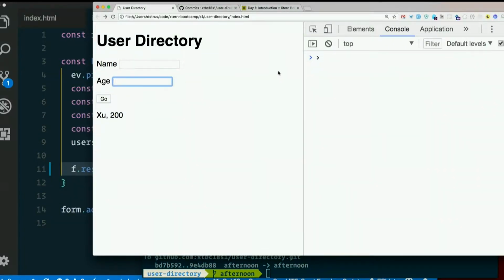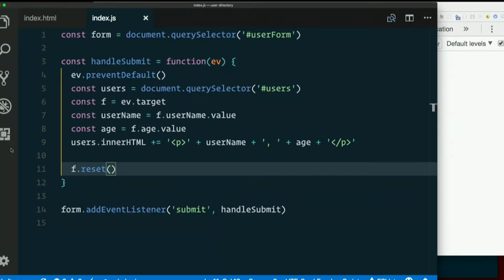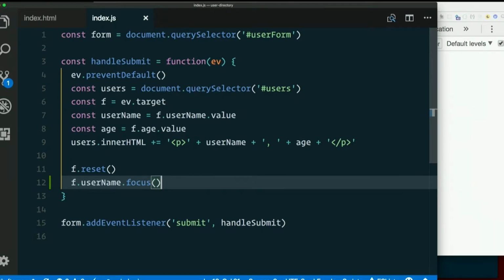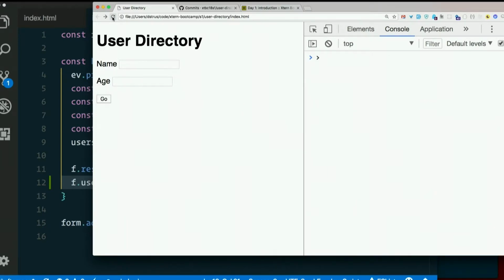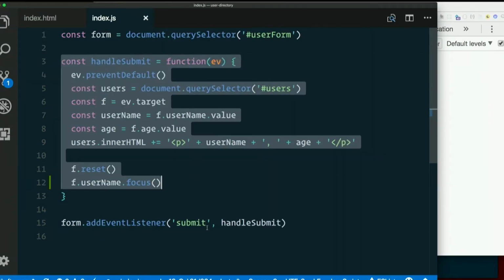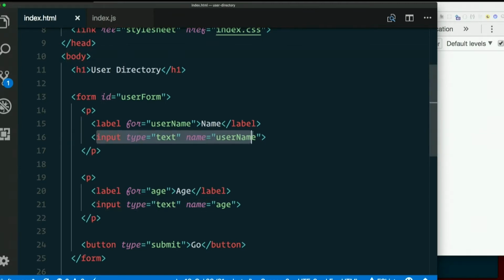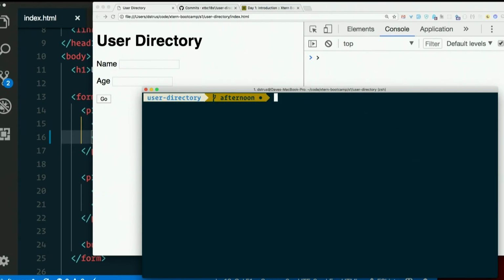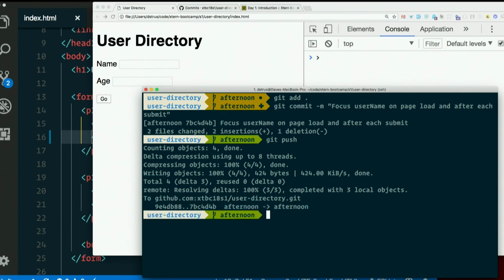Day 2 - Afternoon, part 9: Input focus - XTBC 2018 Session 1